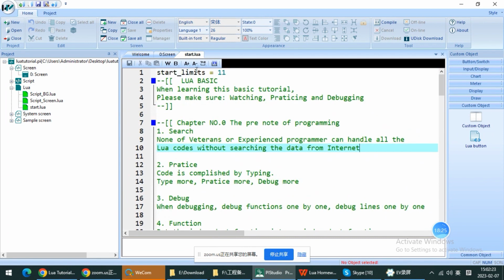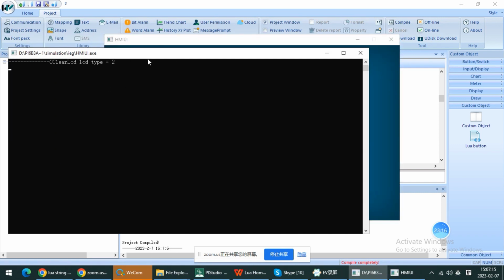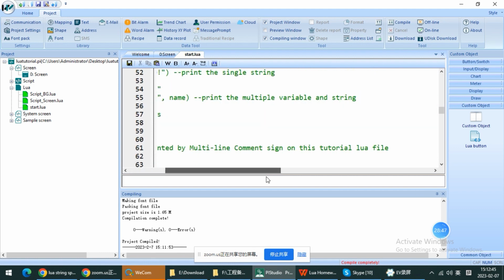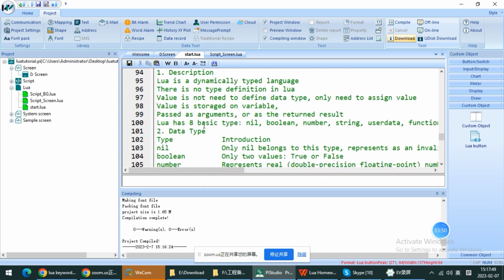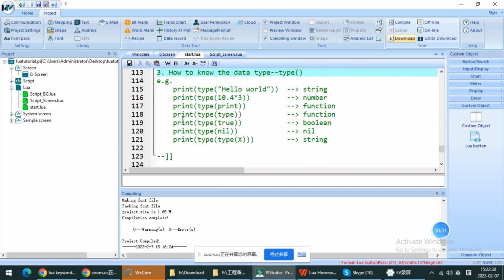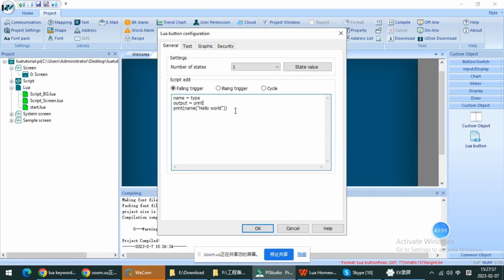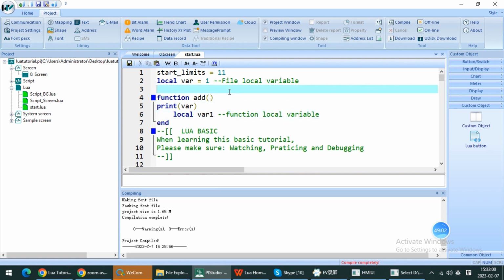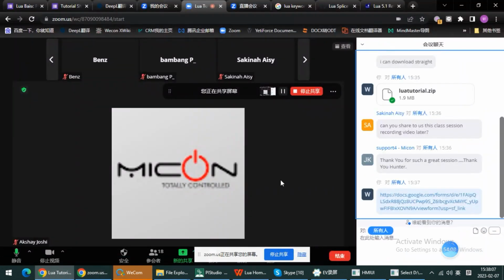Lua Tutorial 1st Class: Lua Basic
Chapter NO.0 The pre note of programming
Chapter NO.1 Preparation Works
Chapter NO.2 Basic Syntax
Chapter NO.3 Data Type
Chapter NO.4 Variable